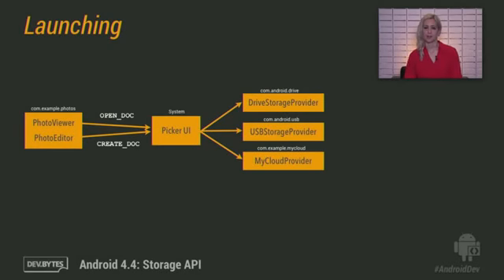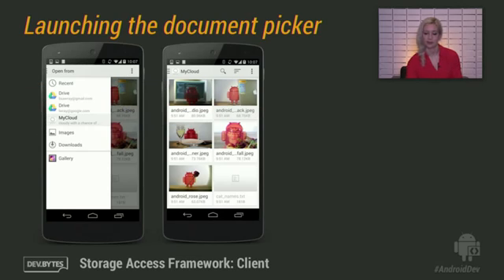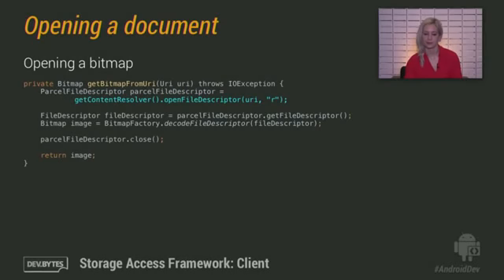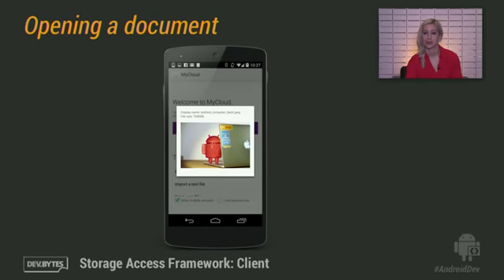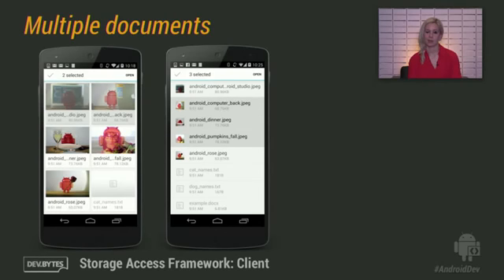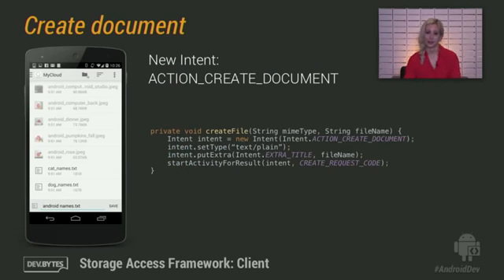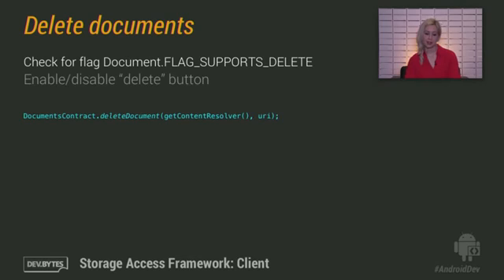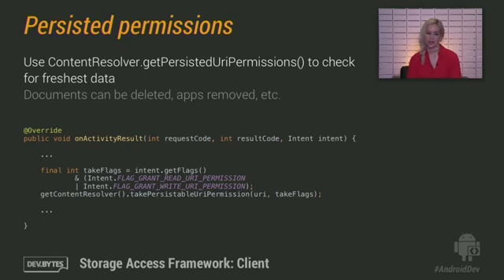DEVBYTES ANDROID 4 4 STORAGE ACCESS FRAMEWORK CLIENT185